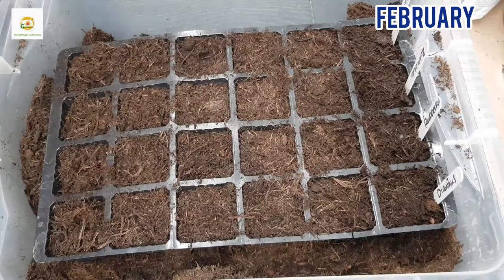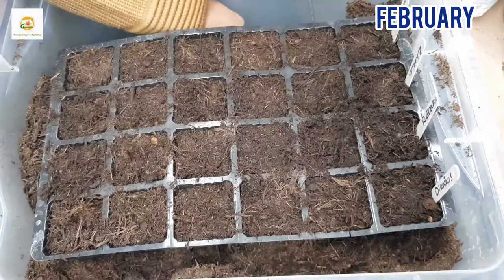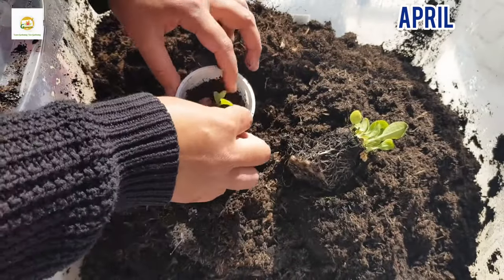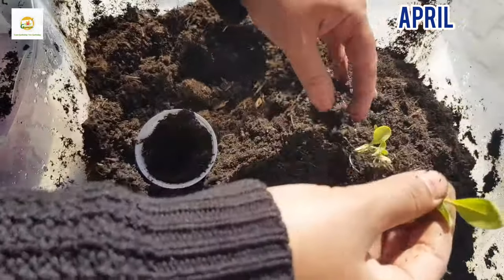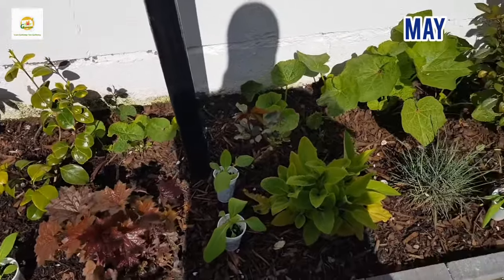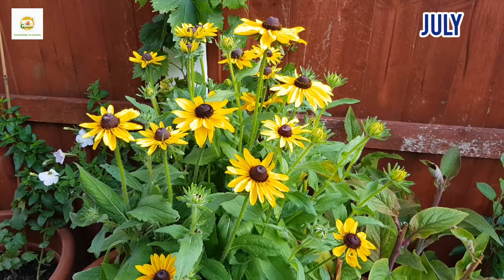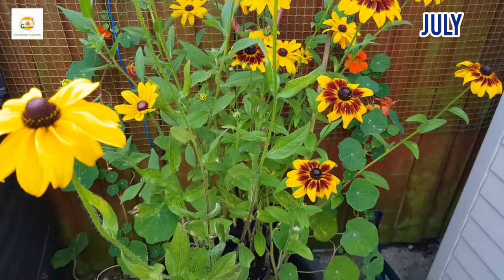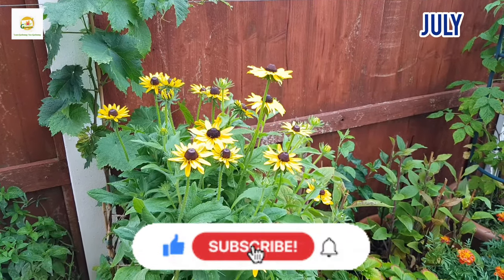Growing Rudbeckia from seeds to flowers with step by step update on the growth of Rudbeckia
In this video, I am sharing how I grew Rudbeckias from seeds to flowers with different stages of growth of Rudbeckia plants.

Potting mix/compost USA
Potting mix/compost UK

I garden in zone 8 (UK) and I post my gardening vlogs regularly.